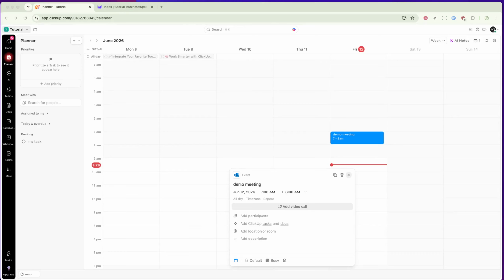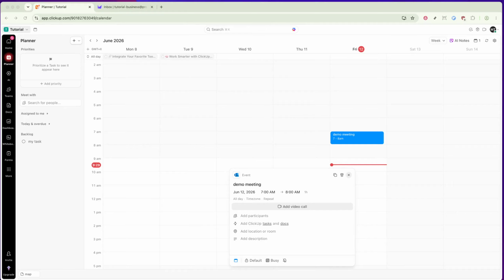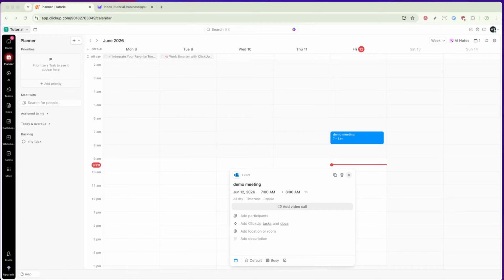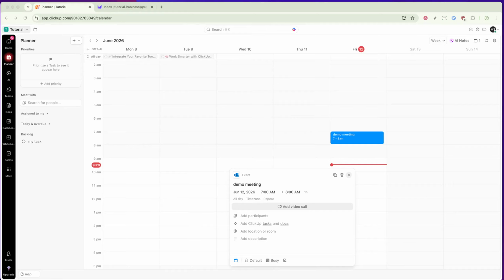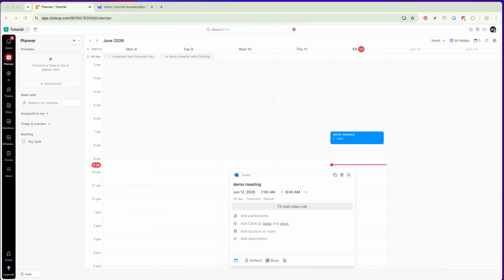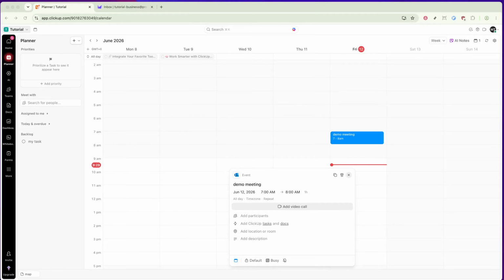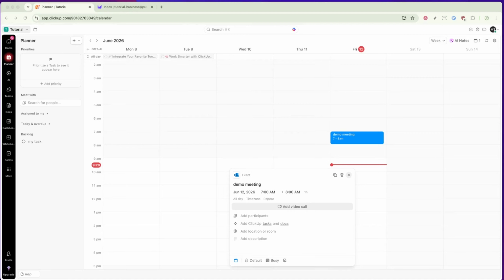How to Use AI Note Taker in ClickUp (Step-By-Step) [2026 guide]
00:00 Introduction to AI Note Taker
00:31 Navigating ClickUp's Interface
00:49 Accessing Planner Settings
01:07 Connecting Your Calendar
01:47 Adding Meeting Links
02:11 Activating AI Note Taker
02:27 Conclusion and Next Steps